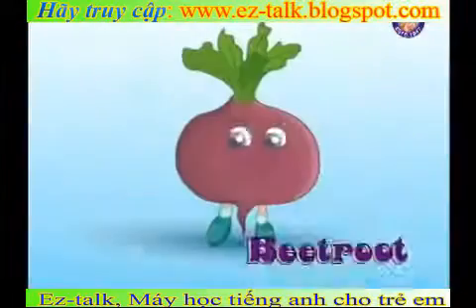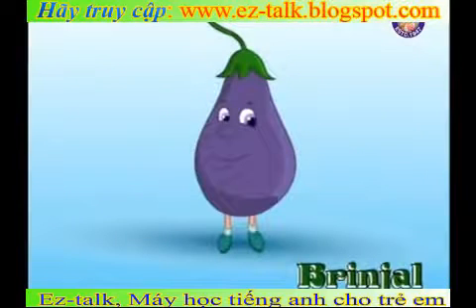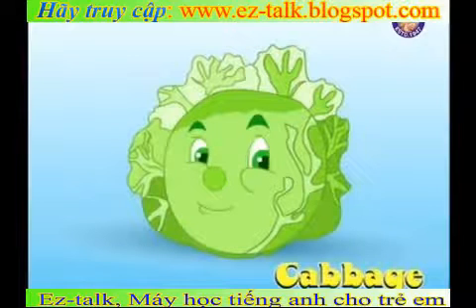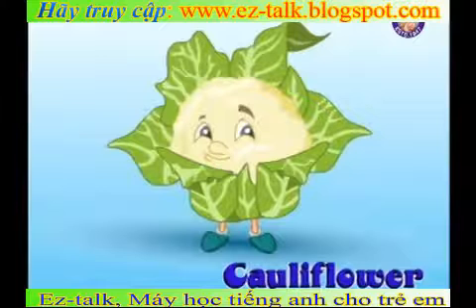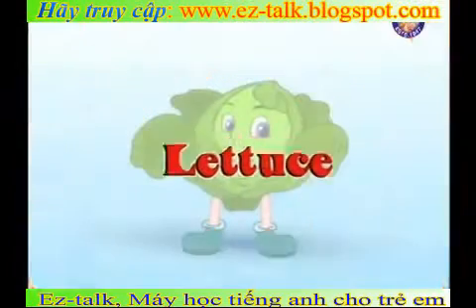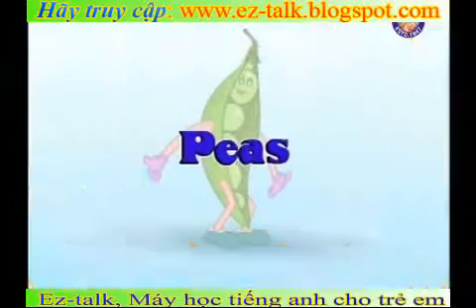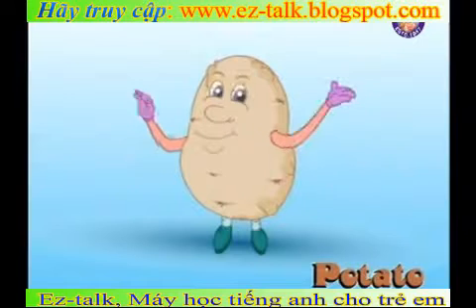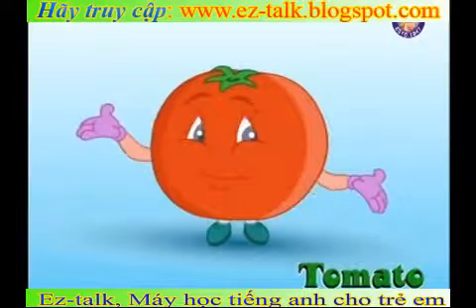Bé học hát tiếng anh - Learn - Vegetables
Kính thưa quý Phụ Huynh!
Citysmart Canada Corporation, Qua nghiên cứu, Chúng tôi hiểu rằng đa số phụ huynh Việt Nam hiện nay thường suy nghĩ:
- Không biết phát âm Tiếng Anh thế nào cho chuẩn?
- Bối rối mỗi khi Con mình hỏi về cách phát âm tiếng anh?
- Đang tìm giải pháp để con mình học tiếng anh hiệu quả nhất?
- Lo lắng chính Thầy Cô trong trường đôi khi lại phát âm sai
- Và do đó con mình sẽ không nói được Tiếng Anh sau khi học hết lớp 12 như bao học sinh khác hiện nay.
Để học Tiếng Anh tốt, ngày nay có rất nhiều công cụ hỗ trợ như: Máy vi tính, kim từ điển, các loại băng đĩa,... mỗi công cụ đều có tác dụng nhất định. Nhưng không có thiết bị nào có thể giúp các em học theo sách mà các em đang học trong trường như bộ sách Let's go, bộ Let's learn, start with English, Tiếng Anh lớp 6,7,8,9,10,11,12 theo chương trình của Bộ Giáo Dục Và Đào Tạo với nội dung và mục đích sư phạm toàn diện nhất.
Easy-Talk đến Việt Nam để đáp ứng nhu cầu đó, Easy-Talk là công cụ học Tiếng Anh giúp học sinh từ lớp mẫu giáo đến lớp 12 có thể phát triển đầy đủ và toàn diện nhất kỹ năng: nghe -- nói -- dịch. Giúp các em dễ dàng giao tiếp tự tin với người nước ngoài chỉ trong 1 thời gian ngắn. Xem video giới thiệu

Năm 2009, easy-talk là sản phẩm giáo dục duy nhất tại Việt Nam đạt cúp vàng sản phẩm giáo dục xuất sắc nhất vì sự tiện ích của nó. Đồng thời, easy-talk được các chuyên gia trong và ngoài nước đánh giá là sản phẩm hay nhất cho học sinh hiện nay.
Cách sử dụng ez-talk rất đơn giản, chỉ cần đặt sách lên máy và dùng bút cảm ứng chấm vào câu hoặc từ mà bạn muốn học, máy sẽ phát âm chính xác câu hoặc từ đó để bạn đọc theo và dịch nghĩa một cách chuẩn xác. Ngoài ra easy-talk còn có 1 kim từ điển 15.000 từ đi kèm, rất tiện lợi mỗi khi các em muốn tra từ... Xem video giới thiệu

Hãy giúp con bạn phát âm chuẩn Tiếng Anh ngay từ khi còn nhỏ!

Nhân dịp năm mới, Ez-talk giảm giá chỉ còn 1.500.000
Mọi chi tiết vui lòng liên hệ với chúng tôi - để được mua theo đúng giá thống nhất trên toàn quốc -- giao hàng miễn phí -- dịch vụ hậu mãi chu đáo

Công Ty Cổ Phần Giáo Dục Và Công Nghệ Thành Phố Thông Minh
Hà Nội
172 Nguyễn Trãi, Thanh Xuân, Hà Nội
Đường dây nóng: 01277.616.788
TPHCM
110 Đường Số 2, Cư Xá Đô Thành, Quận 3, Thành Phố Hồ Chí Minh

(Giao hàng miễn phí)